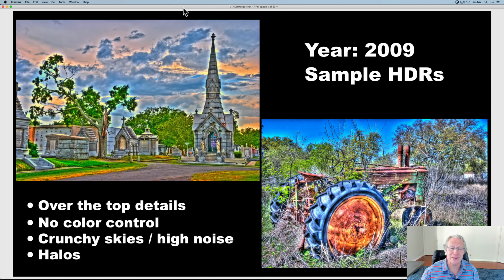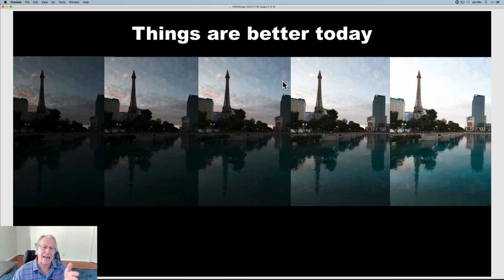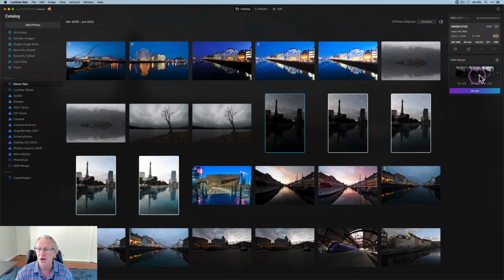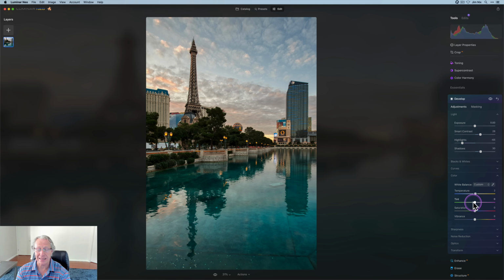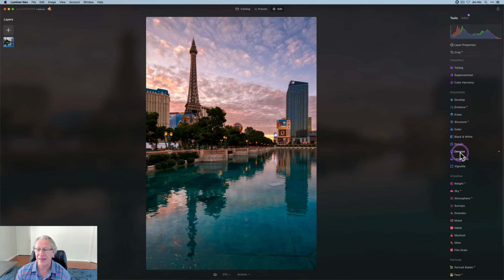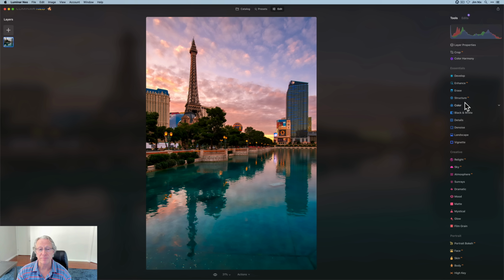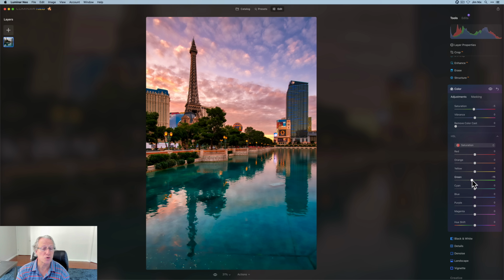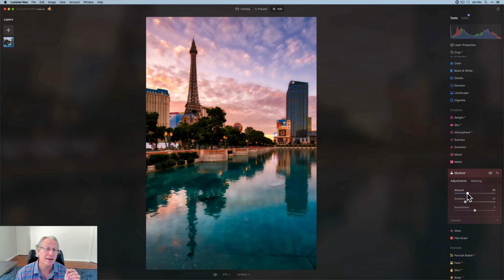Luminar Neo HDR Merge is Here! (Full Edit + Tips)